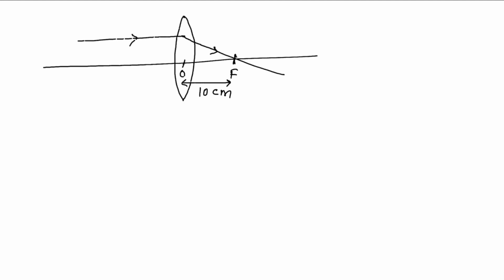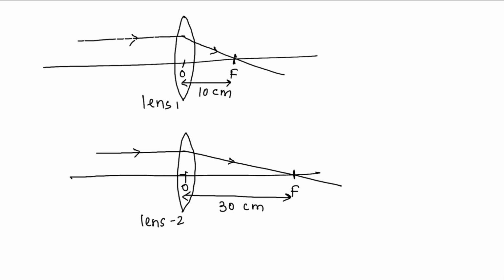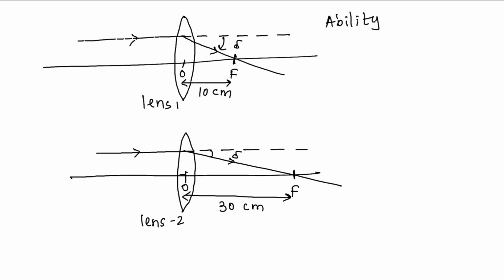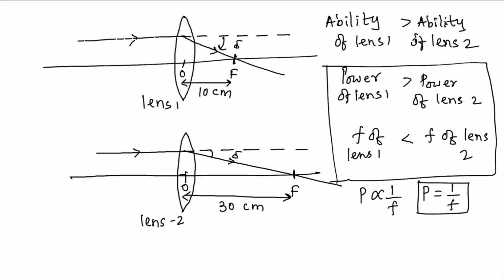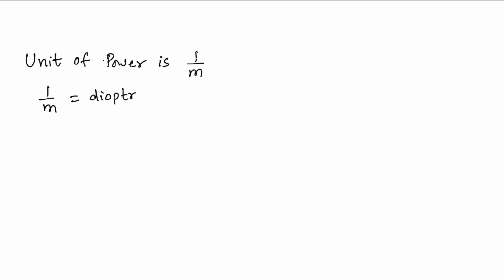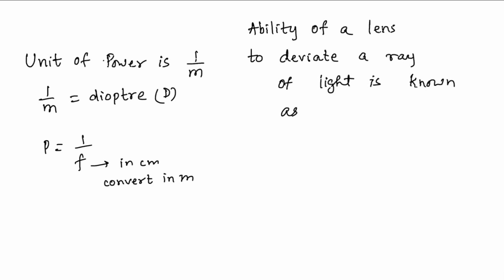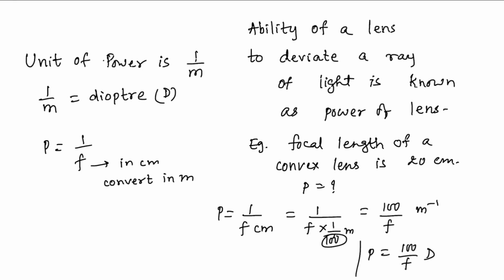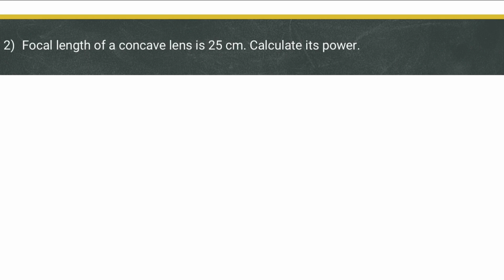Power of Lens - Refraction of light - Explanation with calculation of power of lens - Physics 9 - 12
Power of lens. This is very helpful video for class 9 to 12 physics.